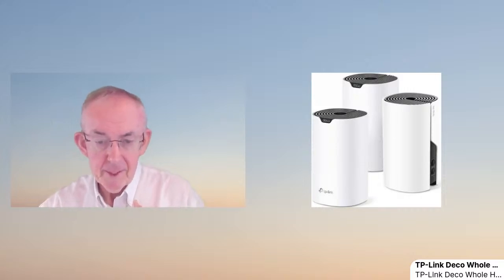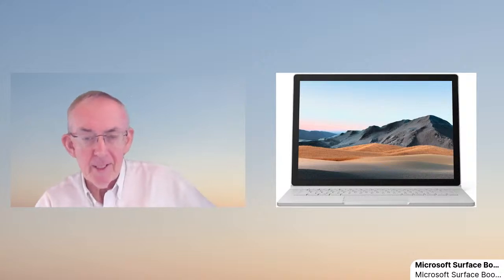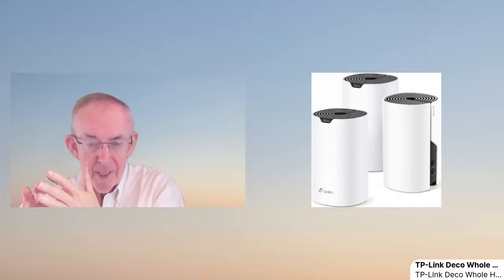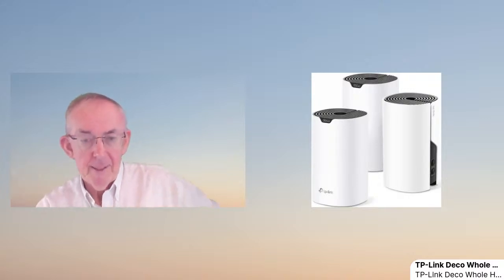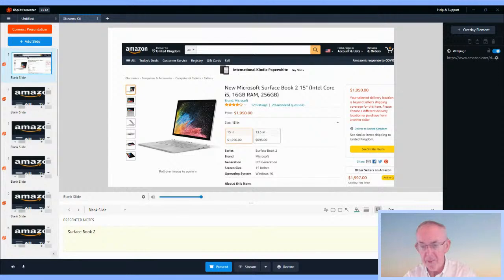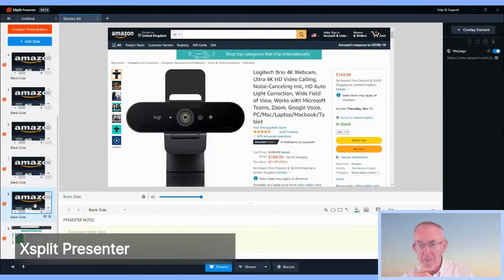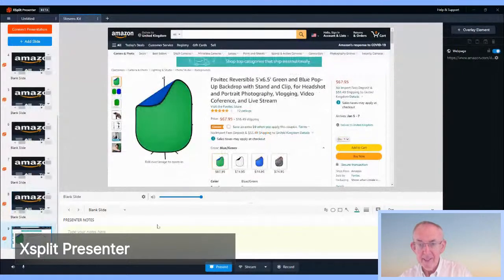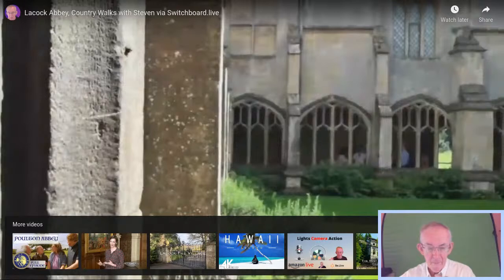Lights Camera Action with Steven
Lights Camera Action with Steven AmazonLive 10 am EST

Live on Amazon

My Tuesday broadcast on Amazon Live.

Join me as I discuss all aspects of live broadcasting.

Today's Topic: Broadcasting to your Website

Whether you are new to broadcasting or a seasoned professional, there will be something of interest.

Live on Amazon